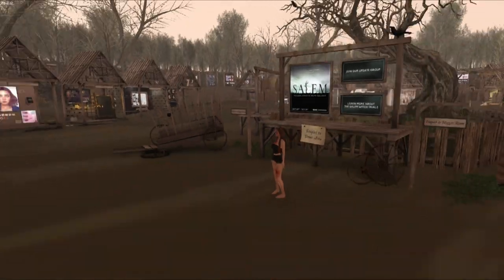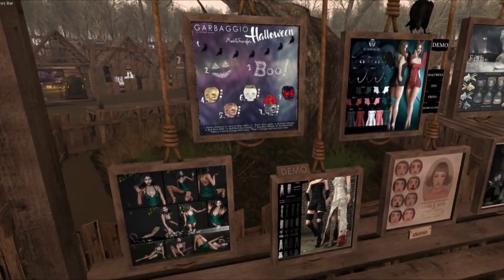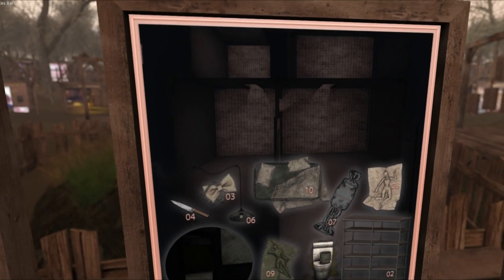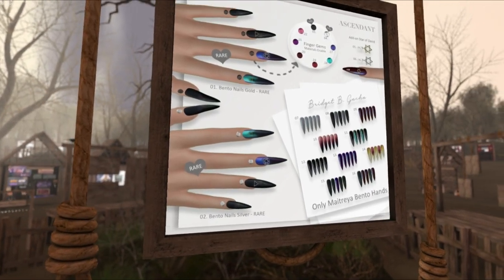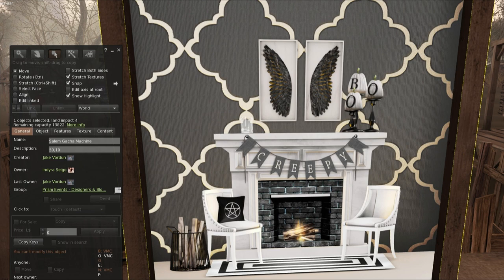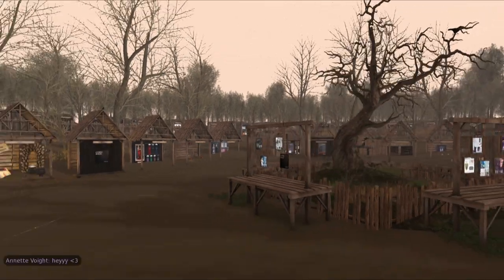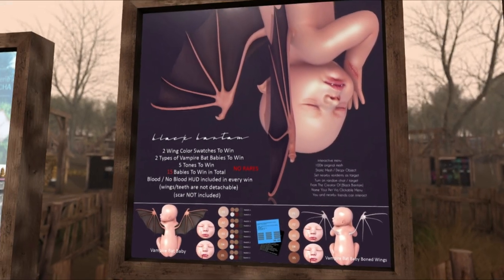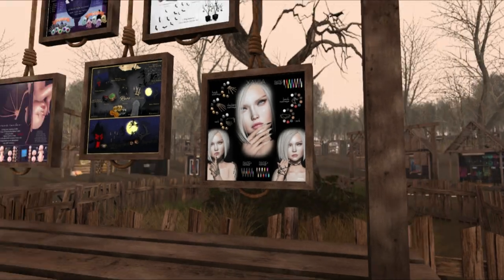Salem 2018 pt. 1: The Gacha Gallows Second Life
This is part 1! Please see the links for part 2 or 3!

Salem is by far, my favorite Annual event in secondlife, with Crystal Heart Festival at a near tie. I love the dark, the witchiness, the horror, the autumn colors, everything about it.
So this event opens Tomorrow, September 29th, 2018. I was able to walk around the place during the blogger access and not all the stores were set up, so once Seraphim releases their tour of it, I will make sure to link it here!

Seraphim :
Coming soon.